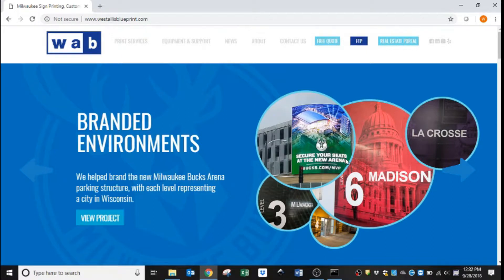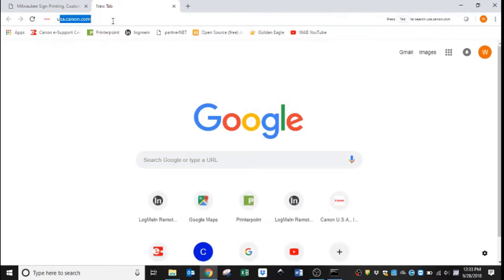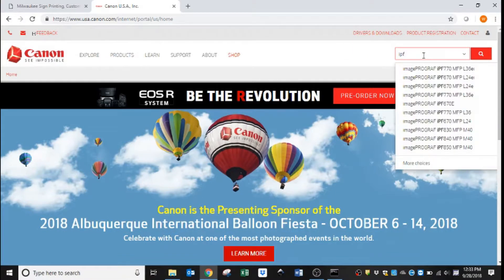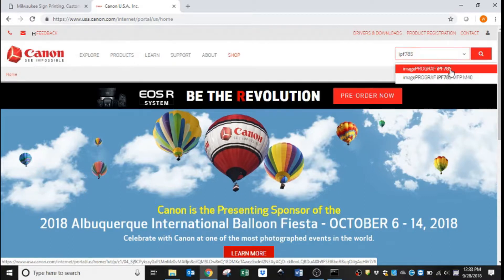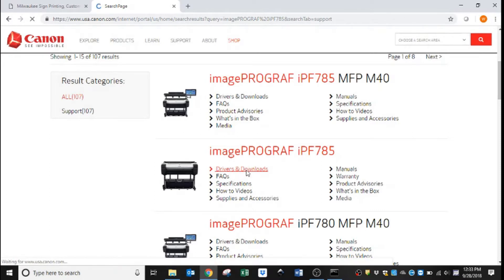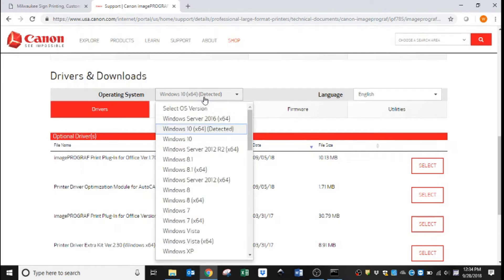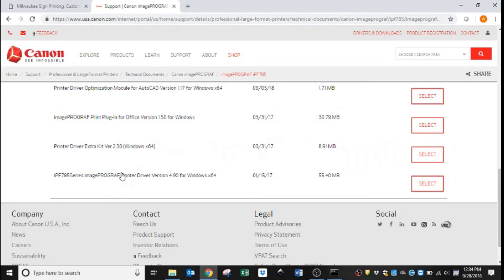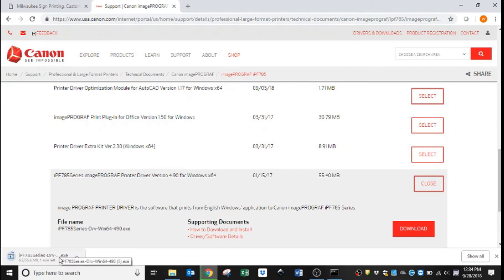Canon Printer Driver Download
This video will walk you through how to download a Windows Print Driver for your ImagePROgraf Canon printer.